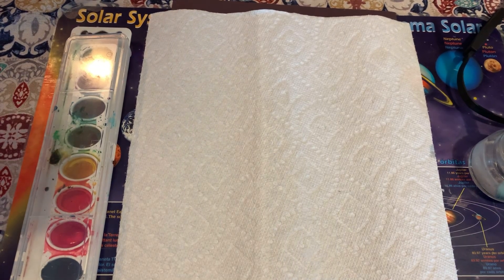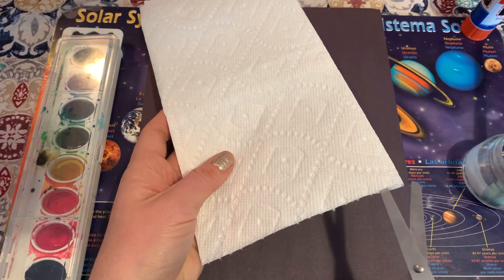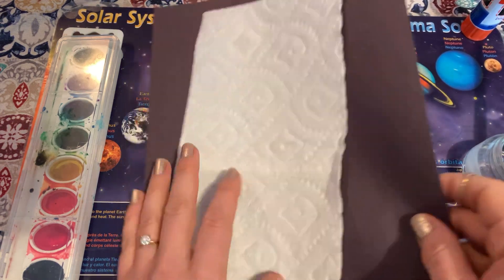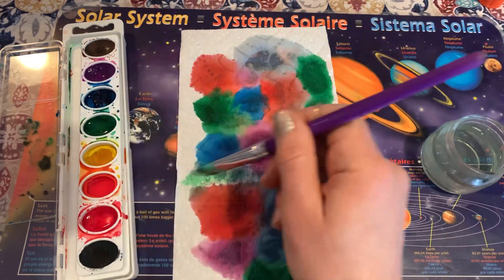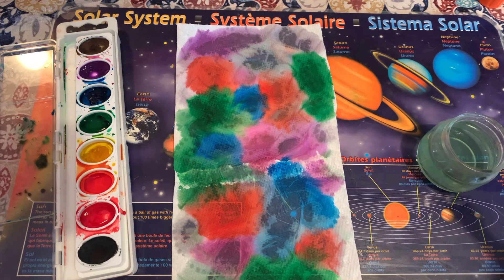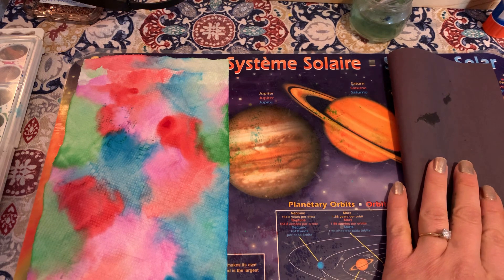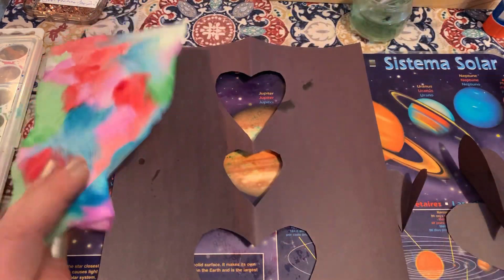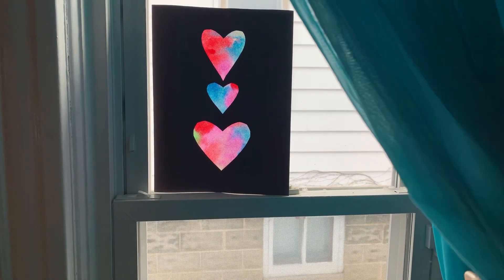Stained Glass Hearts